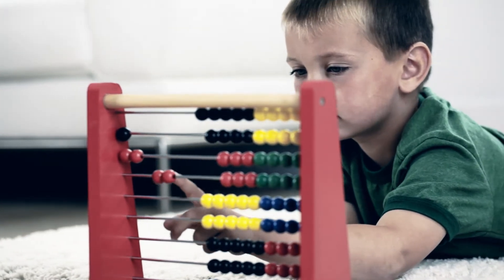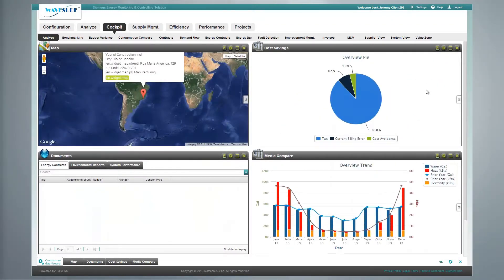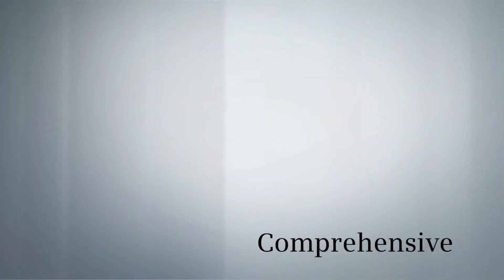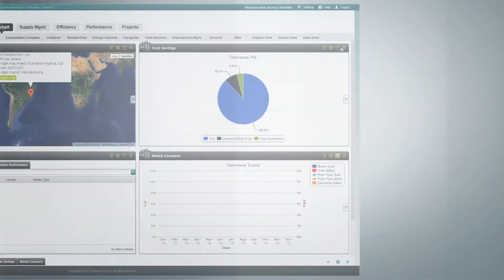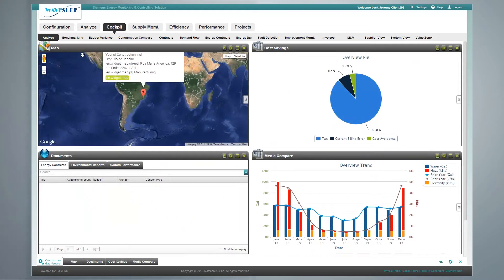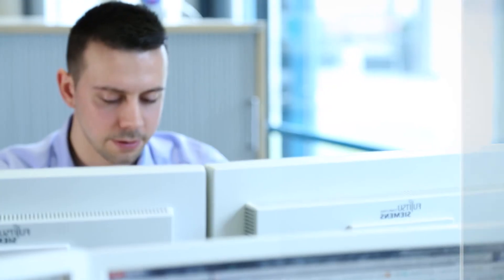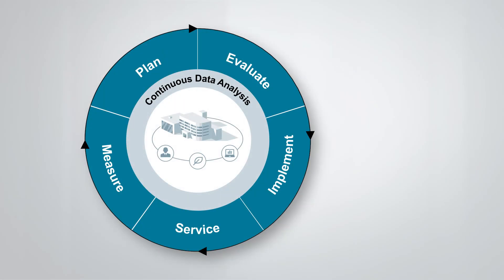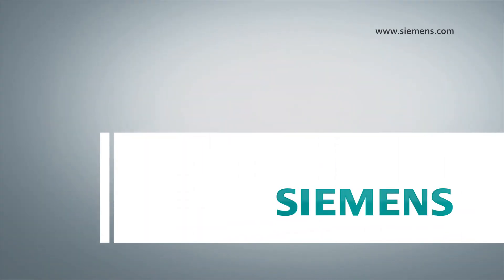The power to maximize efficiency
Platform for energy management, operational efficiency and sustainability.